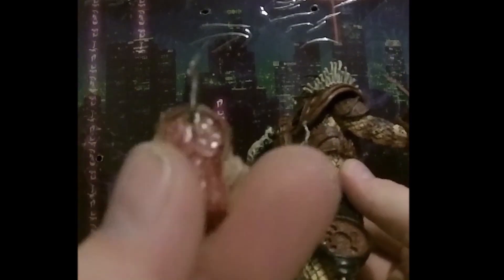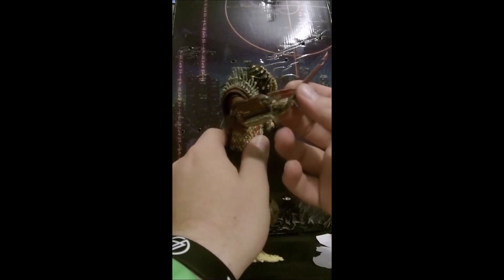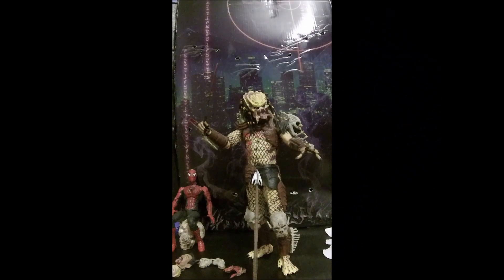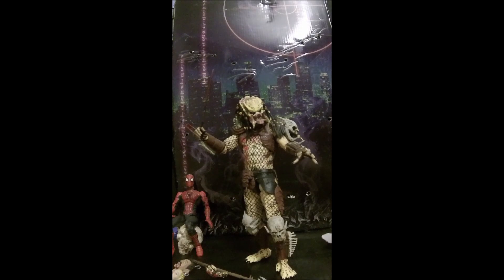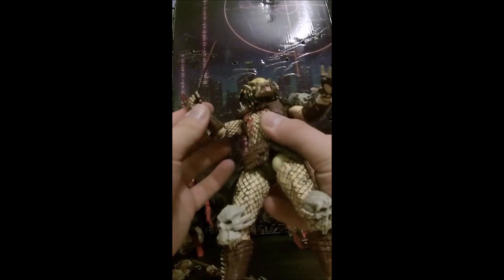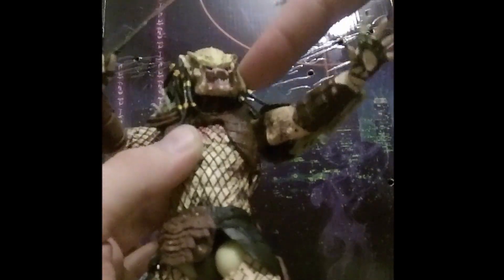Predator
re upload i hope you all enjoy I've done my best it littrtaly so much better then what it was including new editing